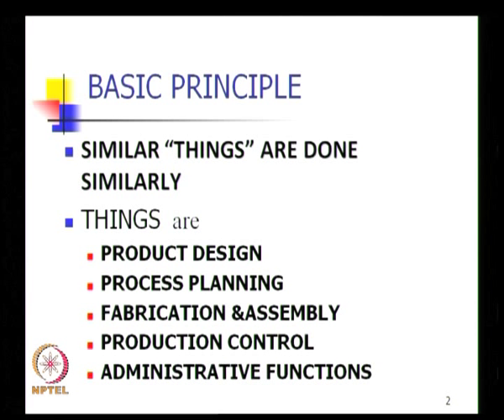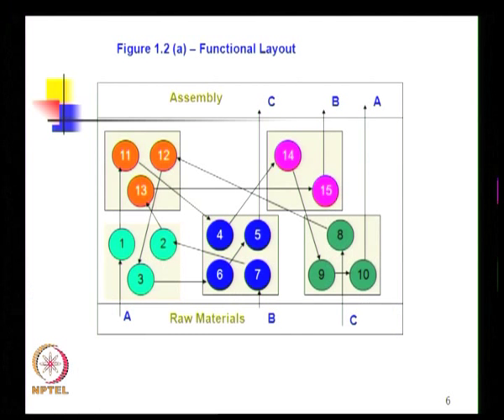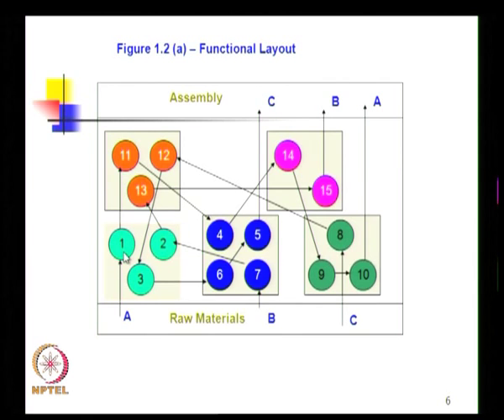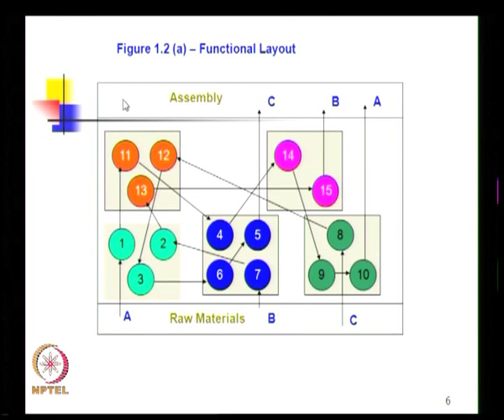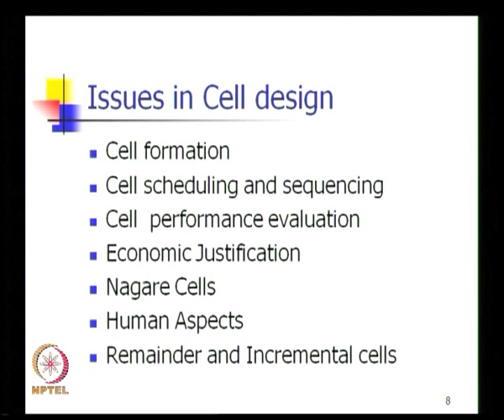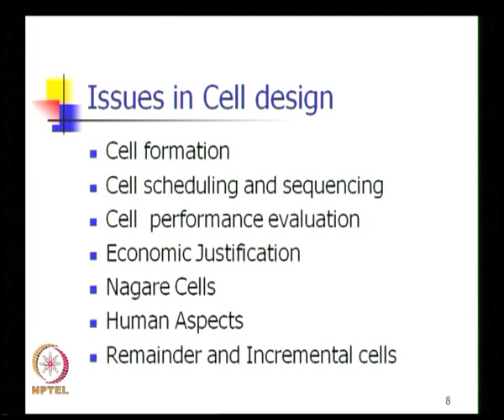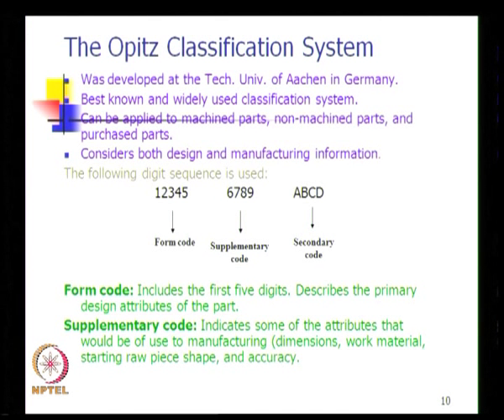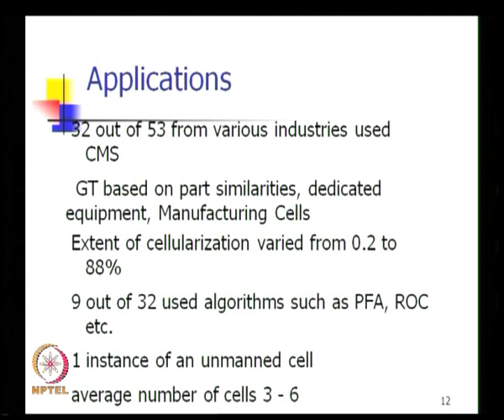Mod-01 Lec-03 Introduction to Cellular Manufacturing